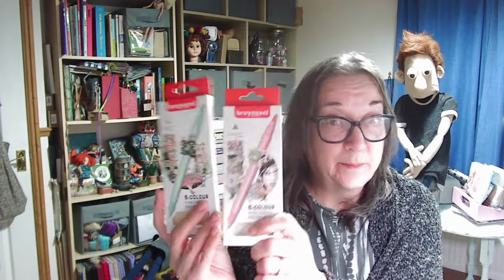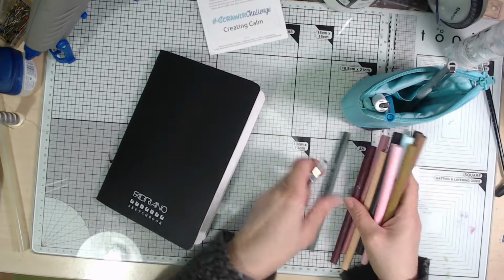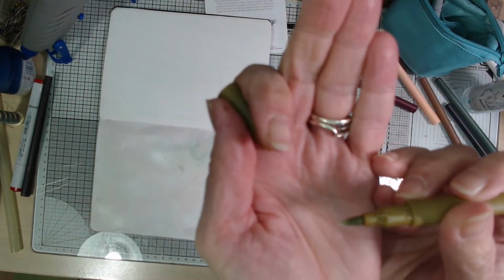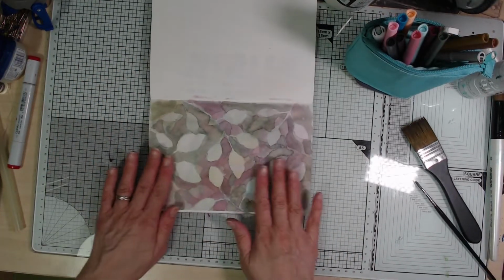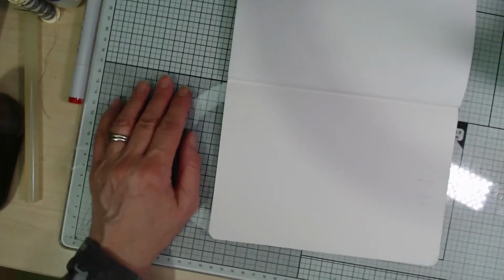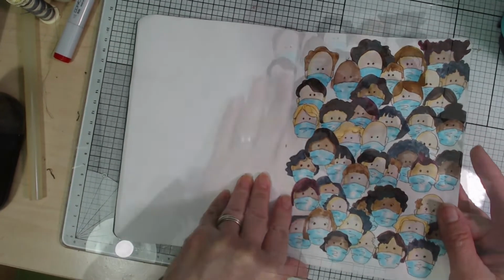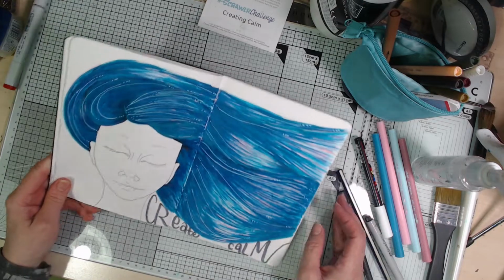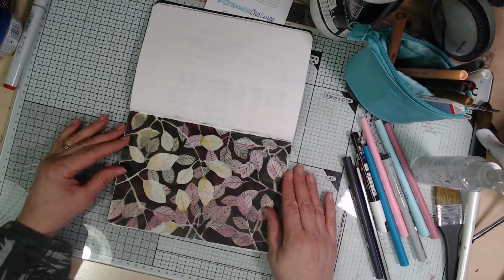Scrawlr Challenge November 2021 - Creating Calm Three Ways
This month's challenge was really open-ended. I had so many ideas, it was hard to choose which to do - here I'm trying out three of my favourite ideas in one session!